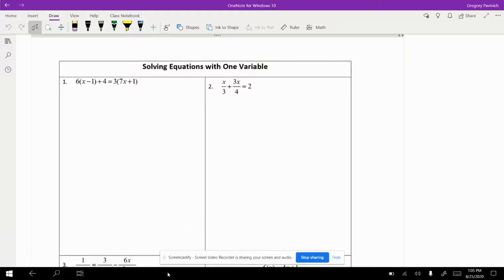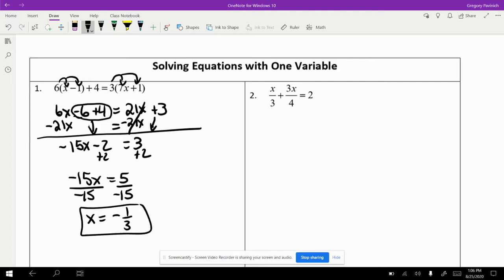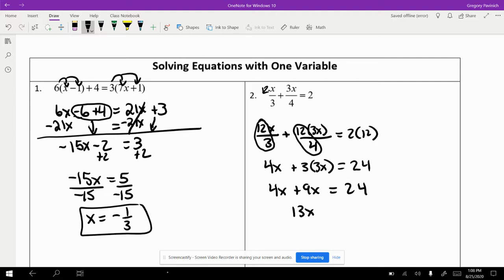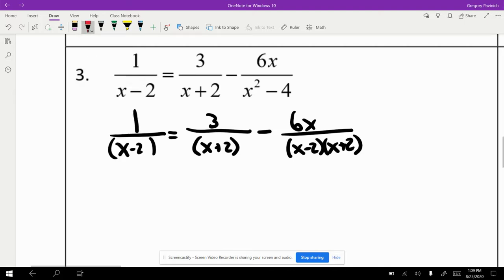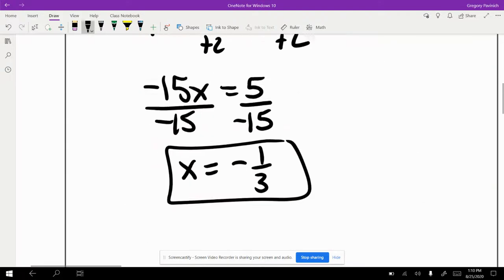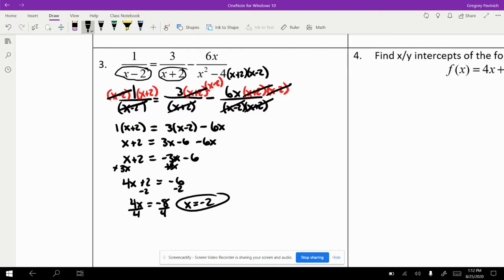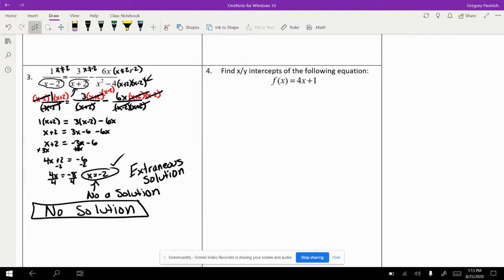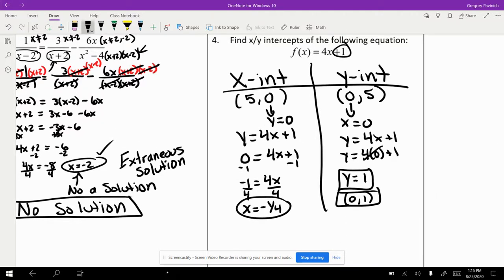Video INB pg 24 Solving Equations with one variable